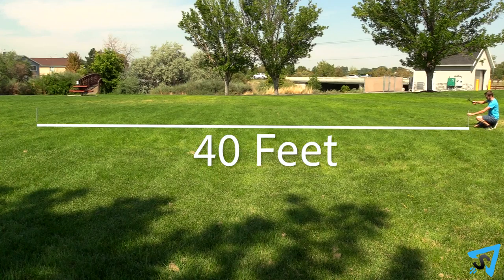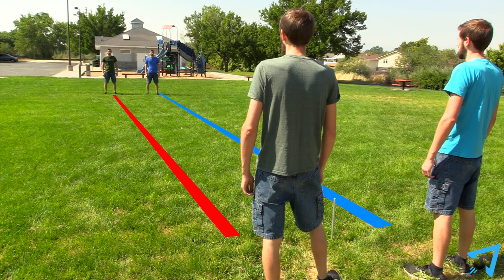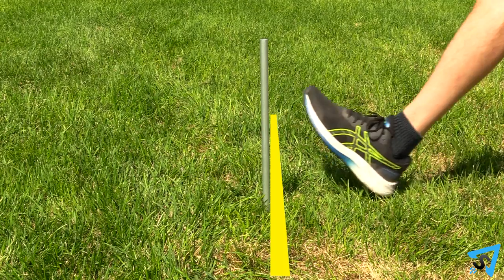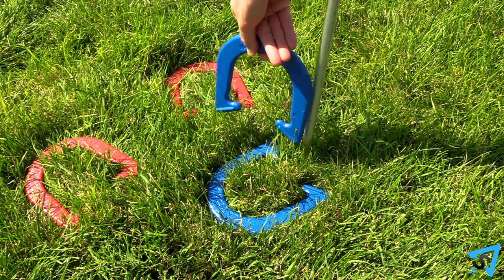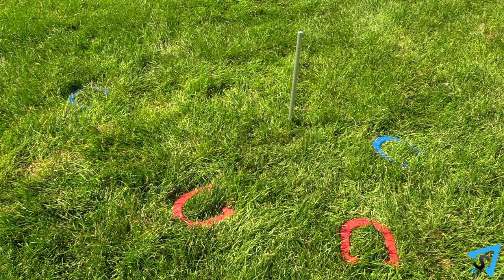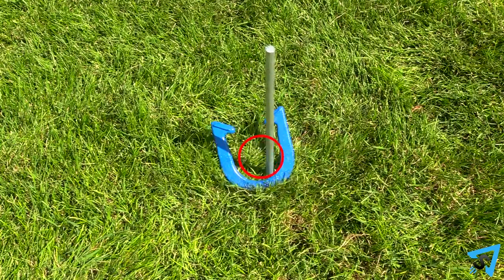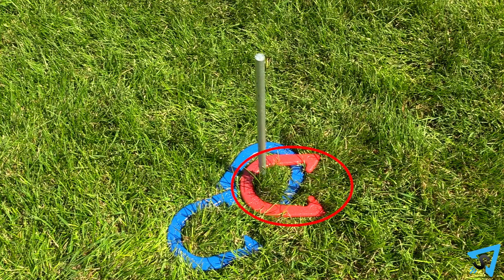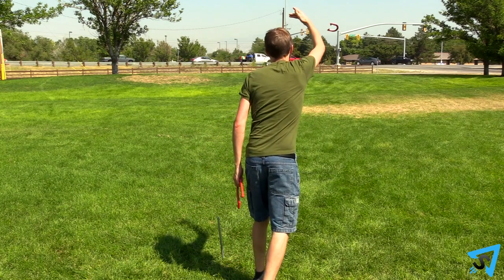How to play Horseshoes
Learn the rules to the sport Horseshoes quickly and concisely - This video has no distractions, just the rules.

RULES:
The object of the game is to be the first player, or team, to score 21 points, leading by 2. Hammer in the stakes 40 feet apart on level ground. Regulation games are played with each stake in the center of an official pit measuring 36 inches by 48 inches. Grass can be used for casual play.

Each team picks a side of one of the stakes and their teammate goes directly in front of them next to the other stake. On one side, give each team 2 horseshoes of the same color. Pick a team to throw first, called “pitching”. To pitch, you must pitch both horseshoes, one at a time, towards the far stake. All throws must be underhand and happen from behind the back edge of the closer stake. Once you have pitched both horseshoes, your opponent next to you pitches. Once all 4 horseshoes have been pitched, you calculate points. Only 1 team scores each round as indicated by having the closest horseshoe.

Horseshoes must be within a 1 horseshoe-width distance of the stake to be considered for points. The closest horseshoe within this range scores 1 point. If you have two horseshoes in this range closer than any of your opponent's horseshoes, then you score 2 points. There is an additional optional scoring method you can use where if no horseshoe is within the scoring distance, then the closest horseshoe scores 1 point. A horseshoe touching or leaning against the stake is called a “leaner” and is considered closer than any adjacent shoe except ringers.

A “Ringer” is any horseshoe that completely encloses the stake so the ends can be touched with a straight edge without touching the stake. A single ringer is worth 3 points. If you have the closest horseshoe and a ringer, you get 4 points. If your opponent throws a ringer on top of yours, their ringers cancel one of your ringers out. If you have 2 ringers you score 6 points.

The team that scored points pitches first in the opposite direction towards the other stake. Play continues until one team reaches 21 or more points, leading by 2, then that team is the winner.